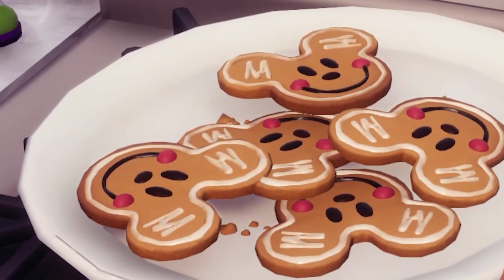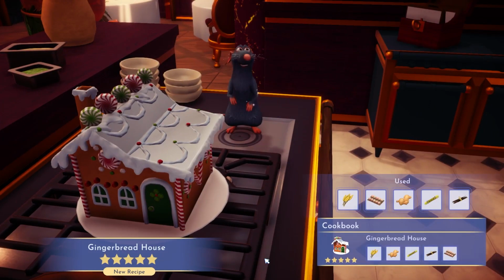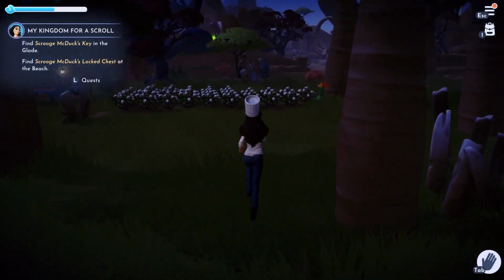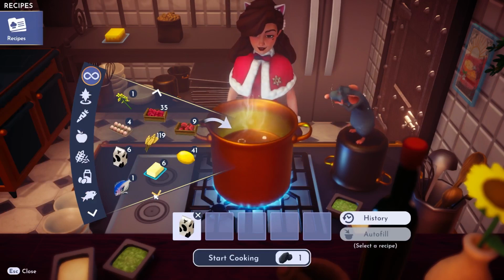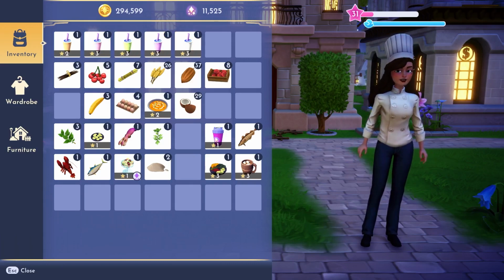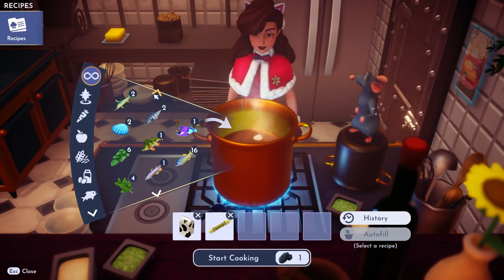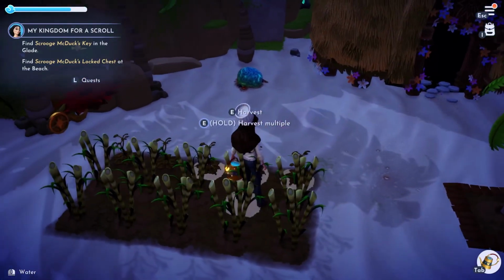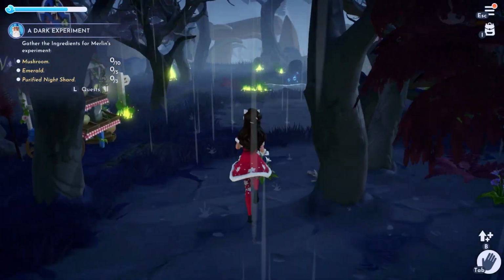*NEW* Festive Recipes in Disney Dreamlight Valley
❤theresa's socials!

~~Animal Crossing~
Check out erised's Dream Addresses:
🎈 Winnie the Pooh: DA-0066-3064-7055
🍁 Little House on the Prairie Cottagecore: DA-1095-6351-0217